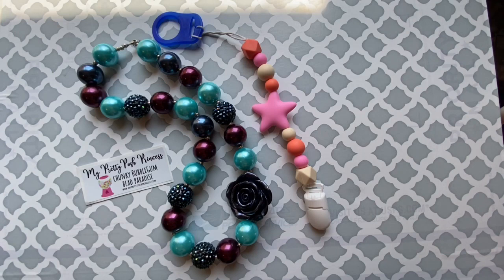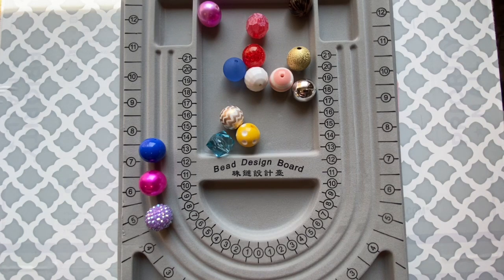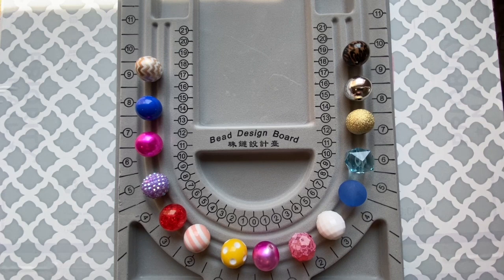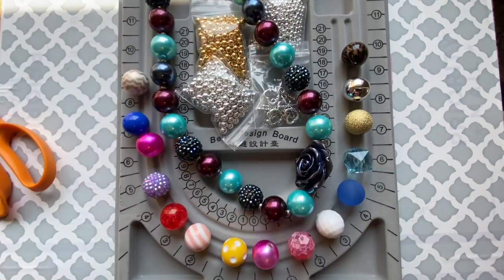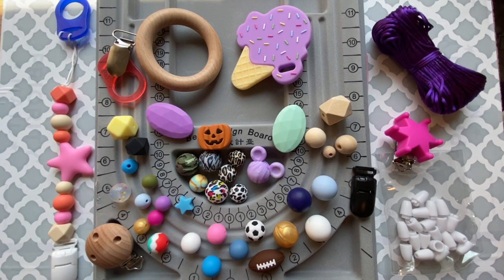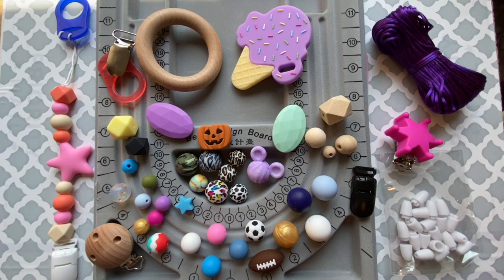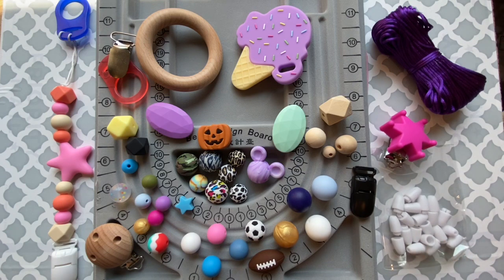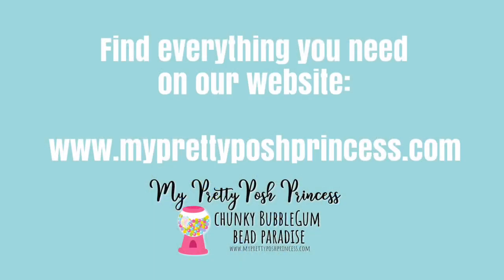What’s The Difference: Silicone & Acrylic Beads?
Have you been wondering what’s the difference between silicone and acrylic beads? Watch our video to learn what makes them different- and the types of findings you use with each!

📷 Follow ON IG: @myprettyposhprincess